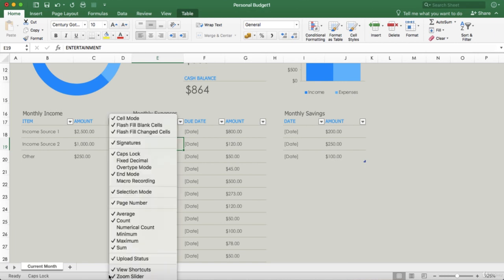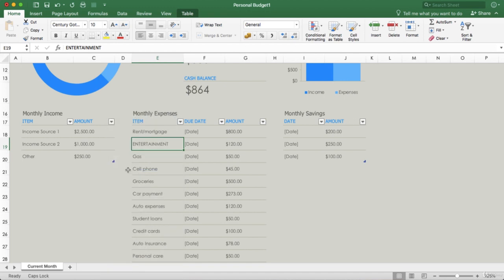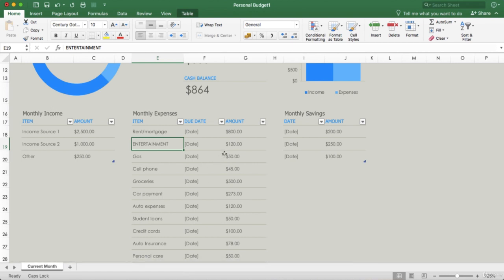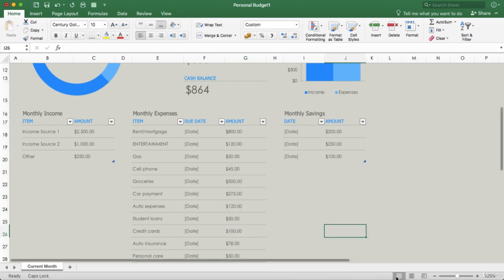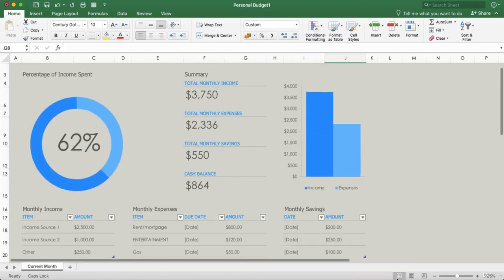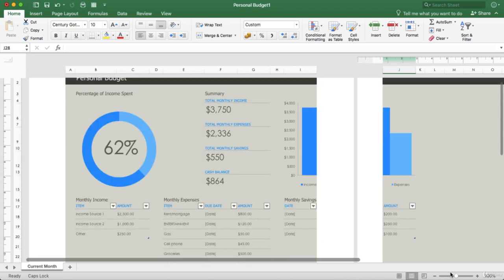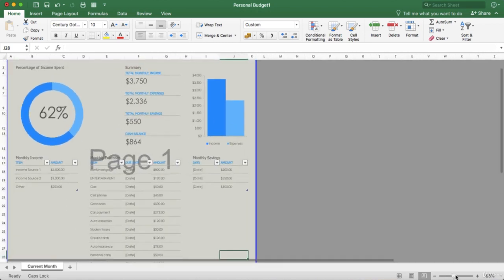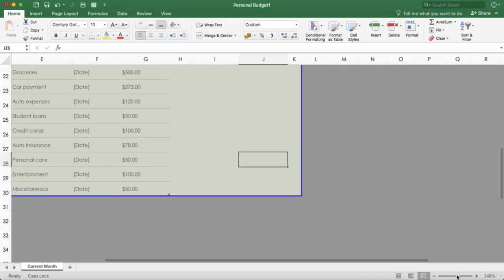2.5 Status Bar#excel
Welcome to a beginner-friendly tutorial on getting started with Excel! In this video, we're embarking on an exciting journey into the world of spreadsheets and data management. Whether you're new to Excel or have limited experience, this guide will provide you with a solid foundation to kick-start your Excel journey.

Excel is a versatile tool that empowers you to organize, analyze, and present data effectively. Join us as we explore step-by-step instructions and practical examples to help you become comfortable with the basics of Excel.

Here's what you'll learn in this tutorial:

    Excel Interface Tour: Understand the layout of Excel, including ribbons, tabs, and toolbars.

    Entering Data: Learn how to enter data into cells and manage data within worksheets.

    Basic Formatting: Discover techniques to format text, numbers, and dates for clarity.

    Simple Formulas: Explore how to perform basic calculations using Excel's built-in formulas.

    Cell References: Understand the concept of cell references for dynamic calculations.

    Creating Basic Charts: Learn how to create simple charts to visualize data trends.

    Saving and Printing: Master the art of saving your work and printing worksheets.

By the end of this tutorial, you'll have the skills to confidently navigate Excel, perform basic tasks, and start managing data effectively. Follow along with hands-on demonstrations and real-world scenarios to set a strong foundation for your Excel journey.